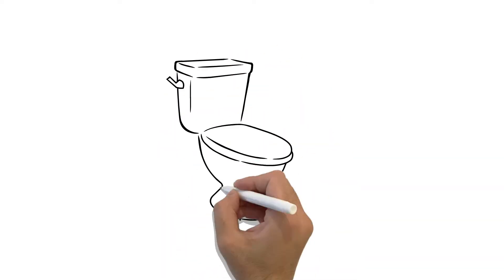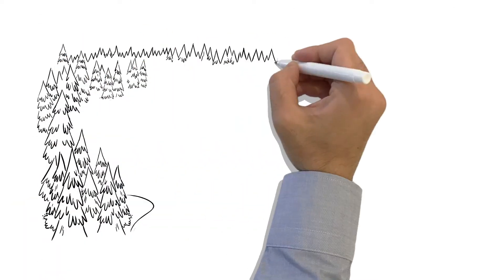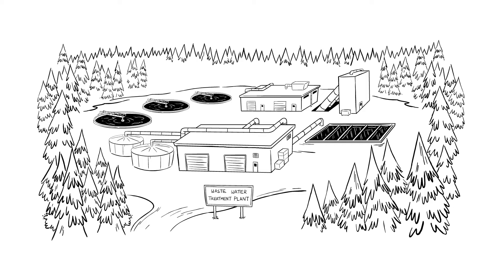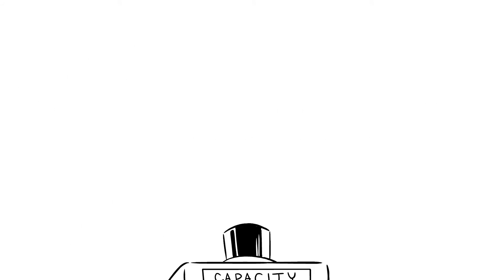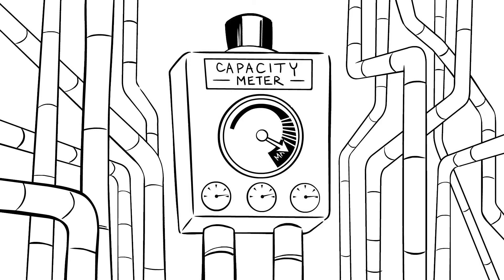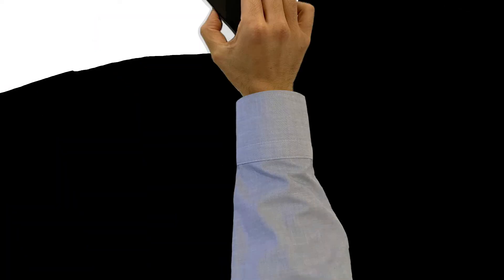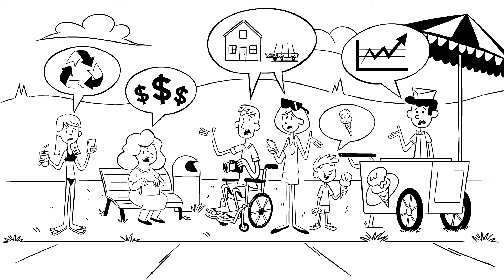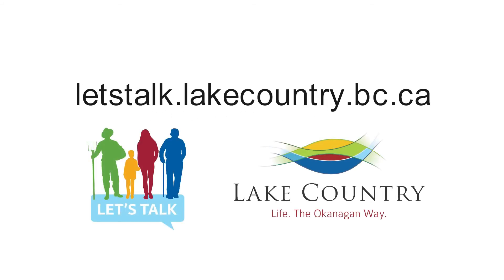What Happens After You Flush? - Poop 101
Have you ever given much thought to what happens after you flush the toilet or pour something down the sink? Where does all of it go? Who deals with it? To help explain the process check out “What Happens After You Flush – Poop 101.”
Liquid waste in the District of Lake Country is managed through a Liquid Waste Management Plan (LWMP) that received Provincial approval in 1998. Storm water, septic systems, sewer collection and treatment are all addressed in a LWMP. As Lake Country grows, we need to continue to implement good solutions to serve an expanding population, care for the environment and protect public health.
The District invites citizens to get involved. Everyone in the community has a voice; and your opinions matter in shaping the future of the community.